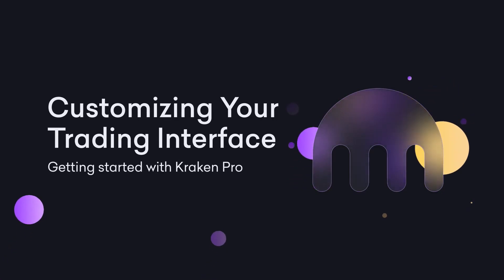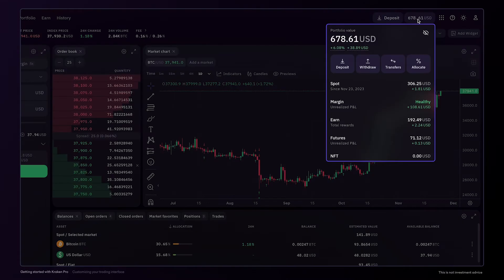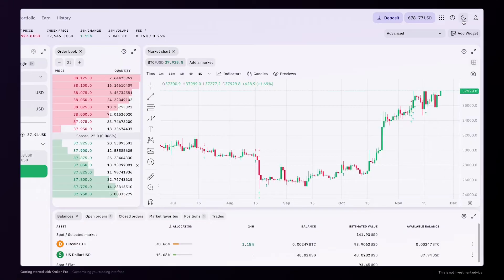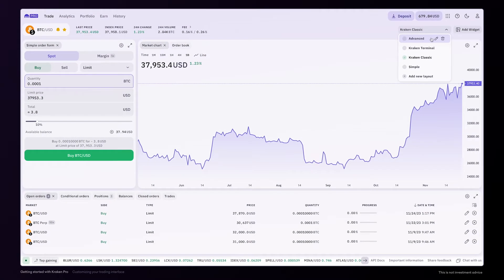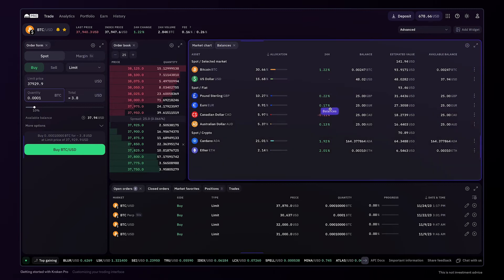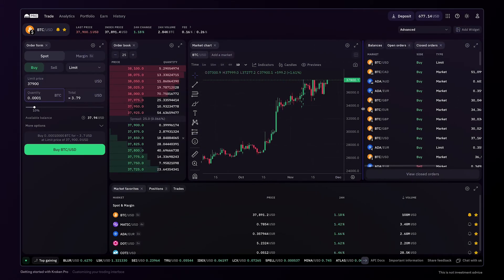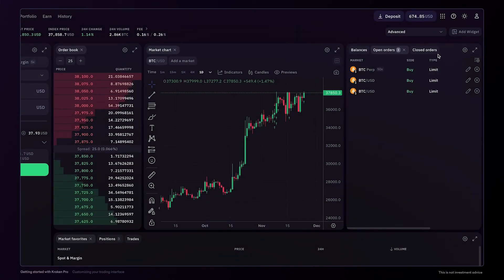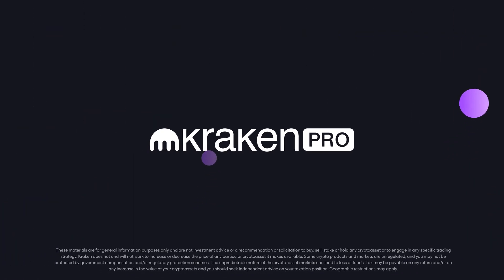Customizing your Trading interface on Kraken Pro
Learn how to customize your trading interface on Kraken Pro.